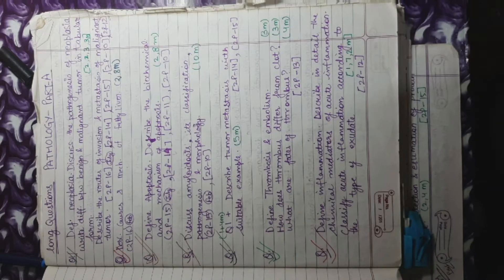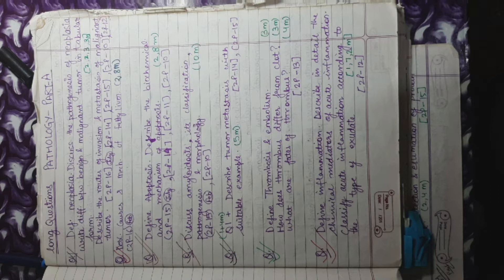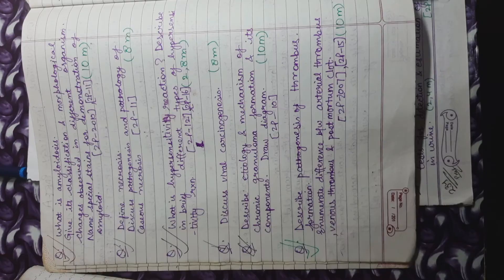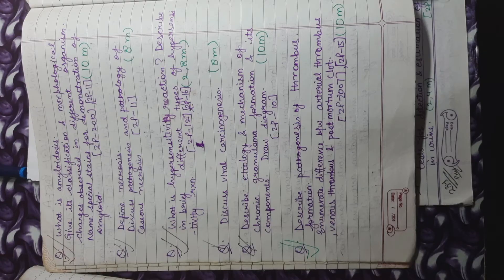MBBS 2nd Year IMPORTANT TOPICS for 2nd PROFESSIONAL EXAMS | MBBS 2nd year Books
Dhananjay Singh Tomar-

THIS VIDEO IS VERY IMPORTANT AND VERY USEFUL FOR MBBS SECOND YEAR STUDENTS ,

as in this video i have told the list of all superimportant Topics of

which are very imp. for 2nd professional exams and for neetpg too!!

these are must to do topics for MBBS 2ND YEAR STUDENTS TO PASS TO GET GOOD MARKS  IN THERE FINAL PROF. EXAMS.